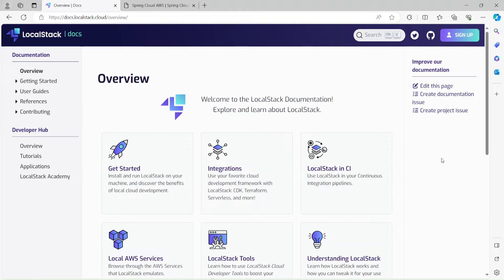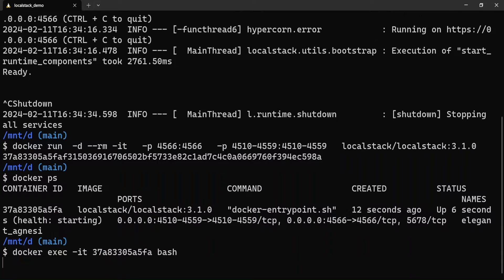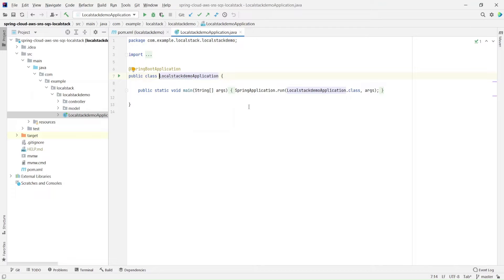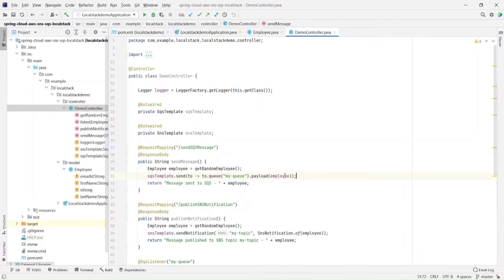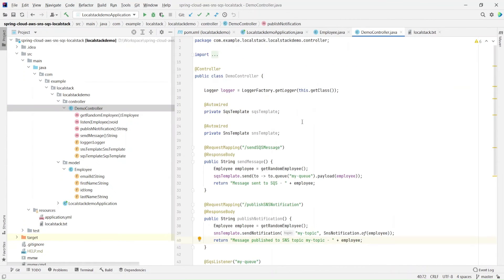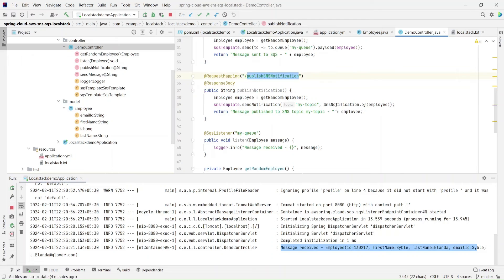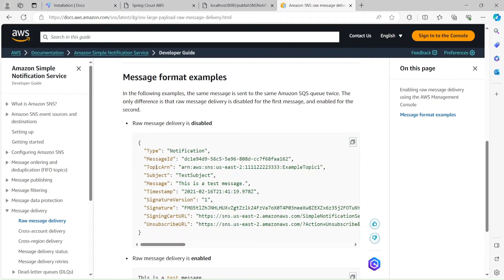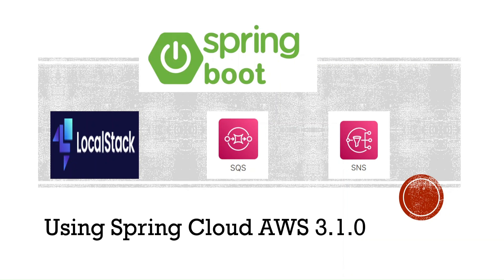Integrate Spring Boot application with AWS SNS/SQS using localstack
In this video, we will see how to integrate a spring boot application with AWS SQS/SNS but in the local environment using localstack. We will create a SNS topic, a SQS queue and create SNS subscription with sqs as the protocol. We will demo how to publish notifications to SNS topic. Demo will also cover pushing/listening messages to/from SQS queue